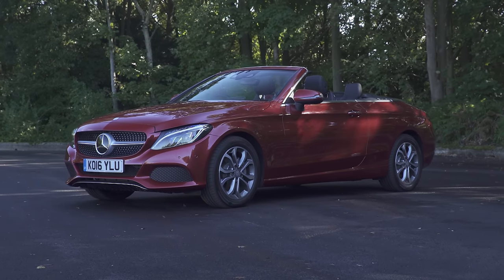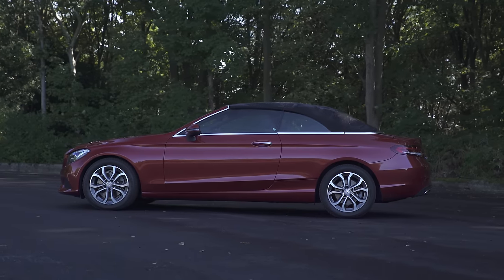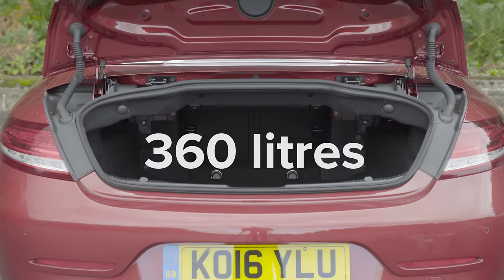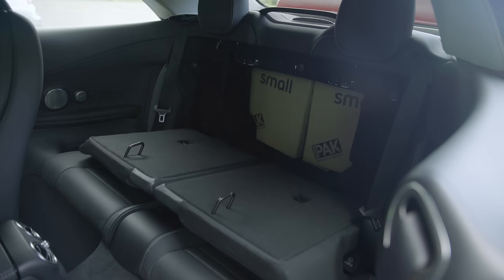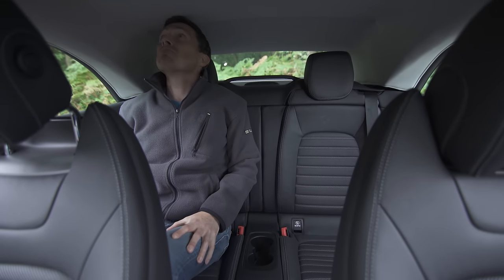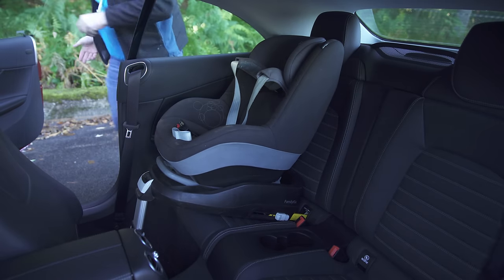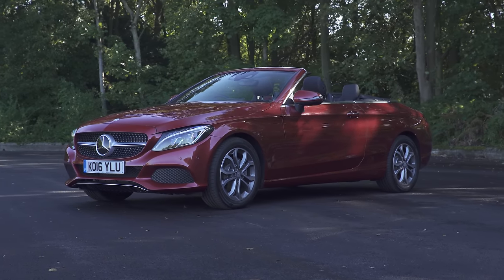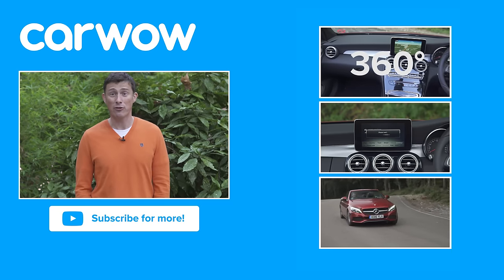Mercedes C-Class Cabriolet 2017 practicality review | Mat Watson Reviews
Whilst it’s great to roll with the top down, has Mercedes sacrificed practicality when it comes to the C-Class Cabriolet? Boot size is certainly smaller than the C-Class Saloon by around 80 litres but what does this number actually mean in a practical sense? Will your lofty chums over six foot struggle with sitting in the back when the rain comes rolling in, so are you better off with cabriolet rivals such as the Audi A5 Cabriolet and BMW 4 Series Convertible. Find out how much stuff we did ram into the C-Class Cabriolet, as well as fitting a babyseat in this practicality review.